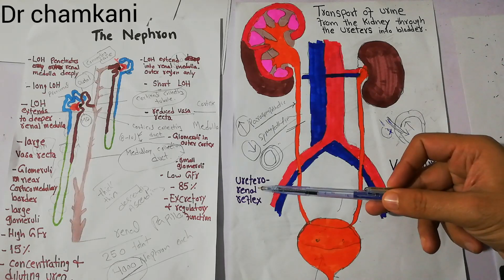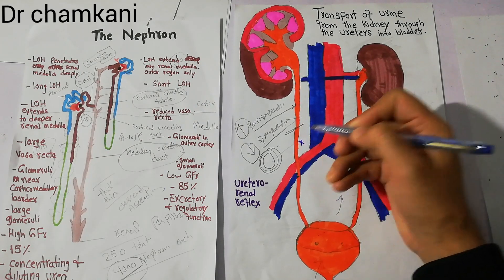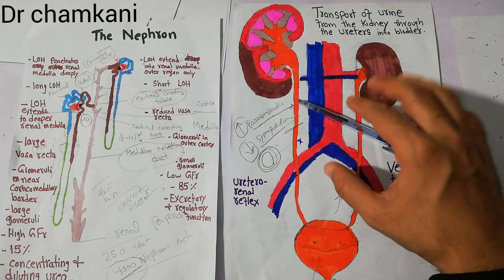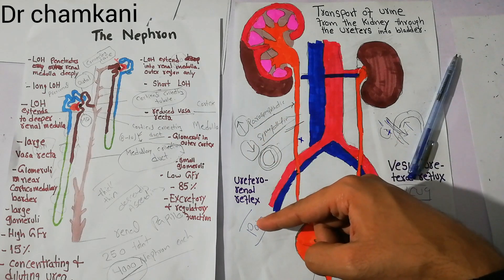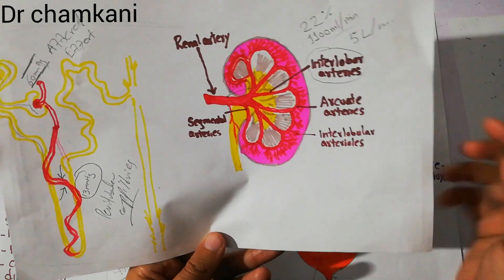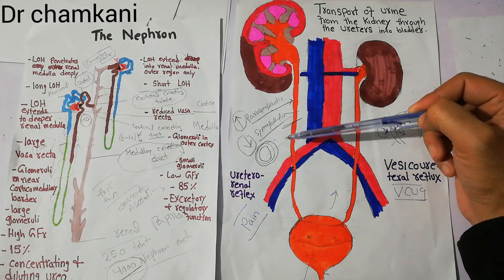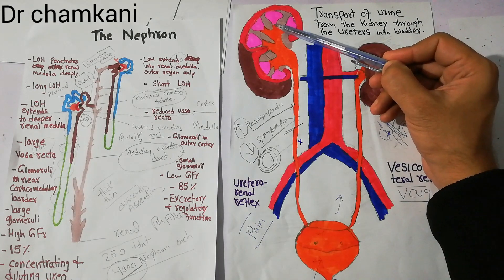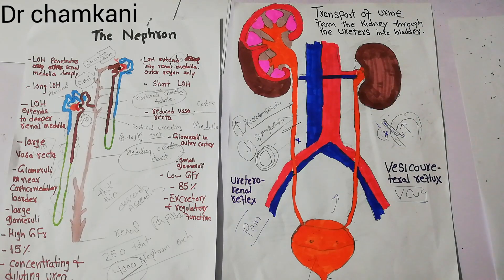Renal physiology 45 | Ureterorenal reflex